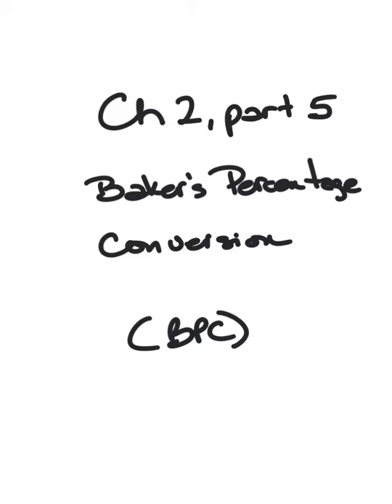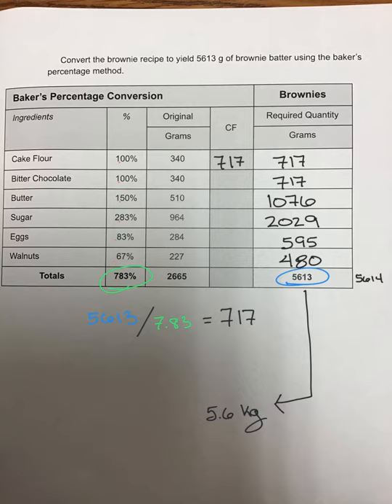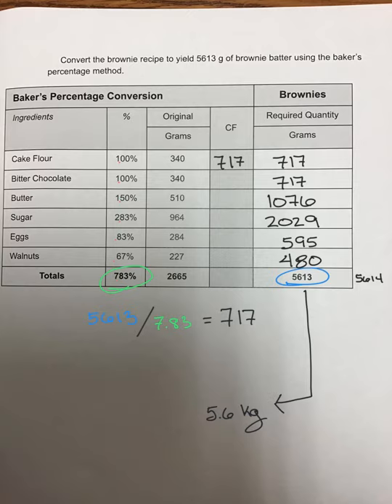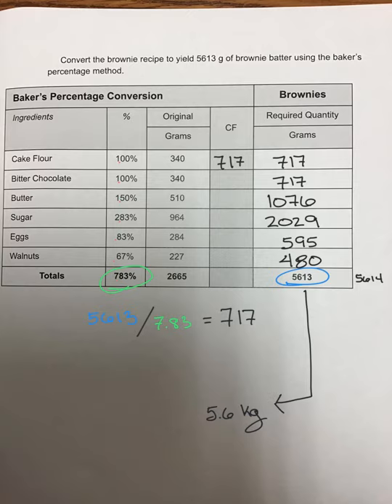Baker’s Percentage Conversion